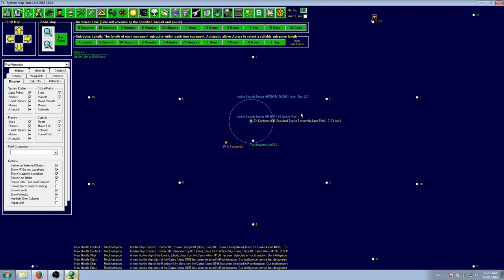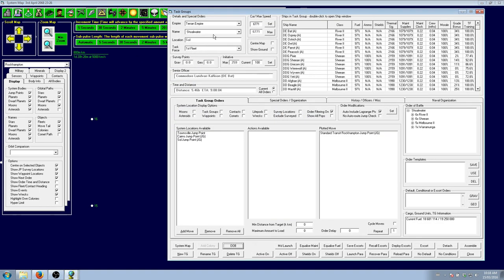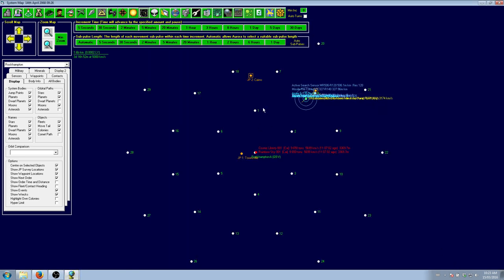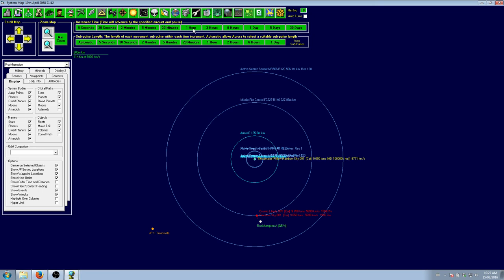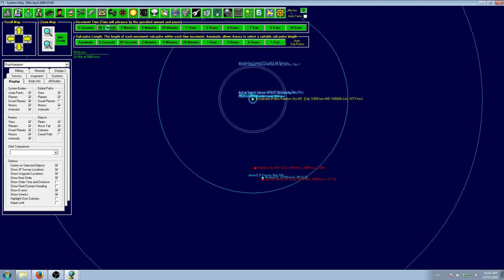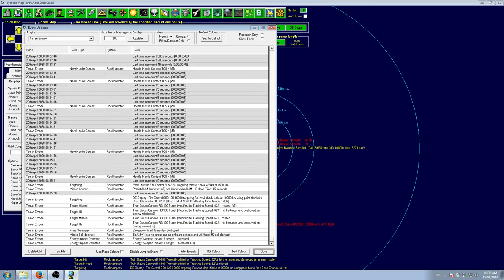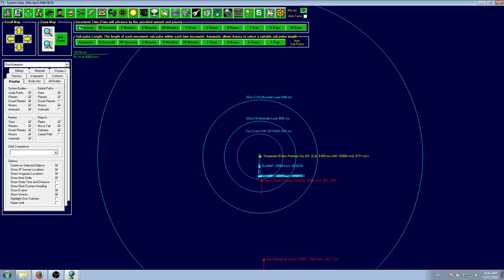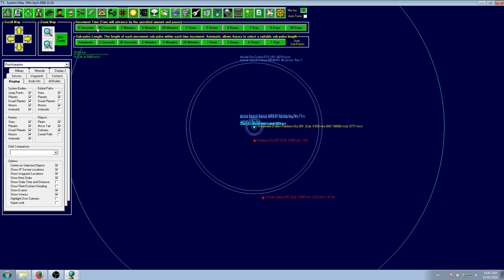Aurora 4X Let's Play - Ep.33 - Small Brawl in Rockhampton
In this episode, we smack around some Precursor ships and prepare them for capture.